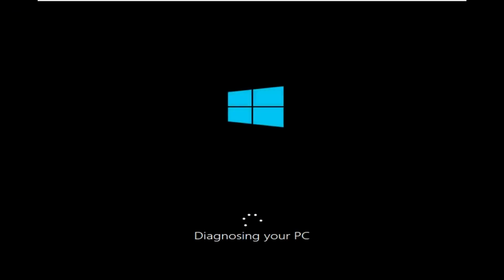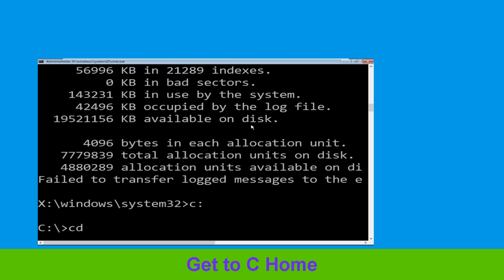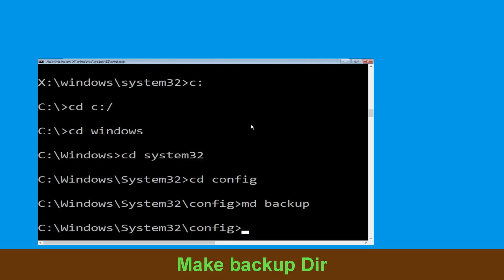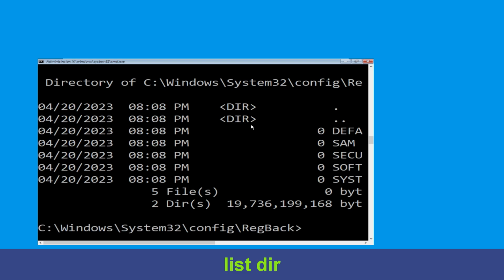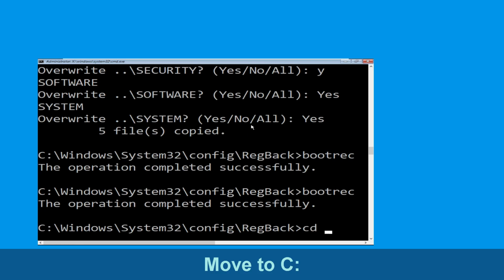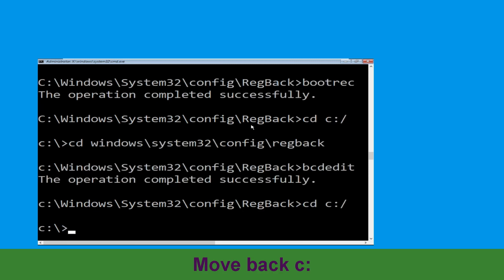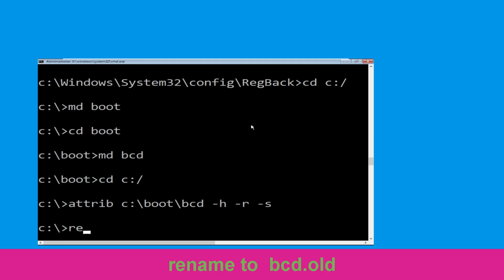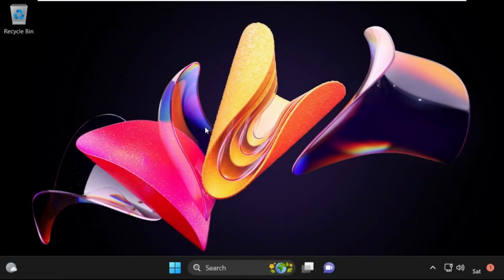SPIN_LOCK_INIT_FAILURE Windows 10 Fix Blue Screen Error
• IRQL_NOT_LESS_OR_EQUAL Error
• BAD_POOL_CALLER Error